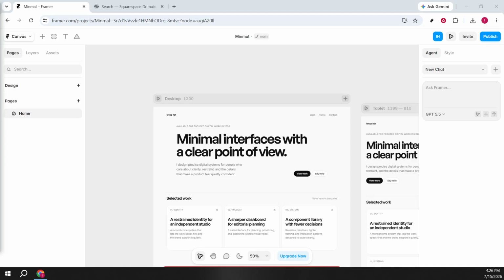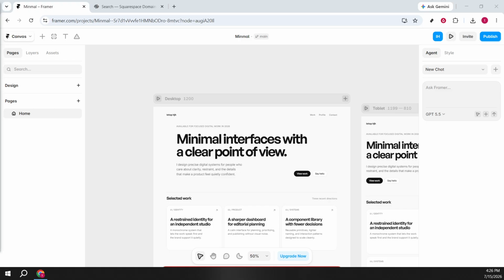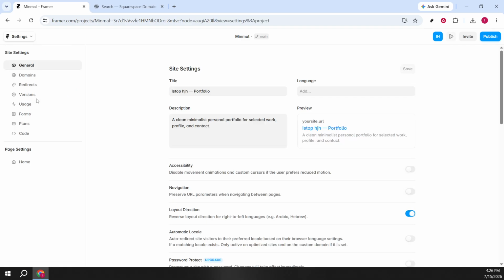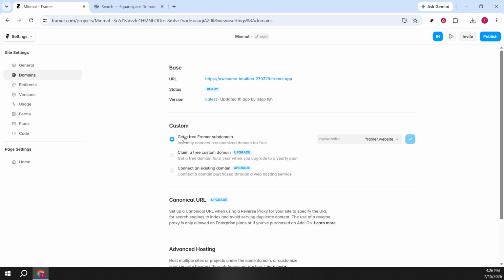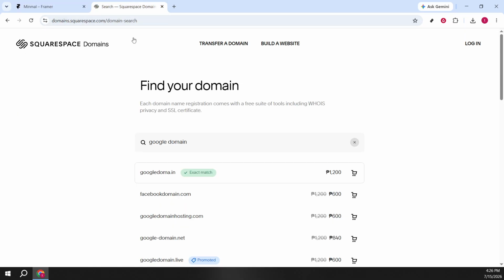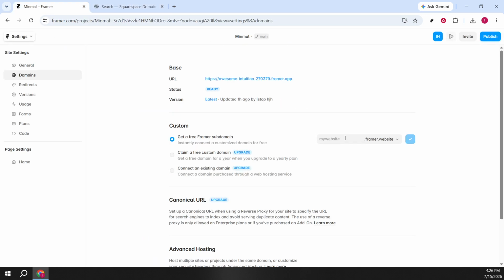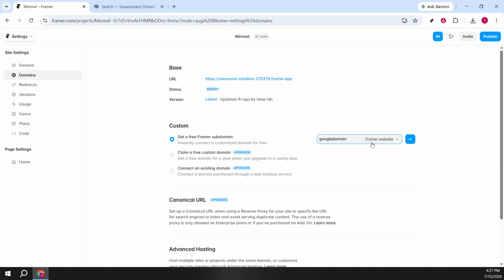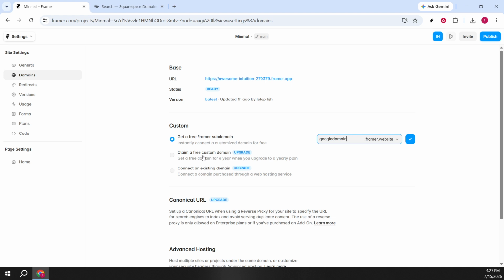How To Connect Google Domain To Framer [2026 Guide]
How To Connect Google Domain To Framer